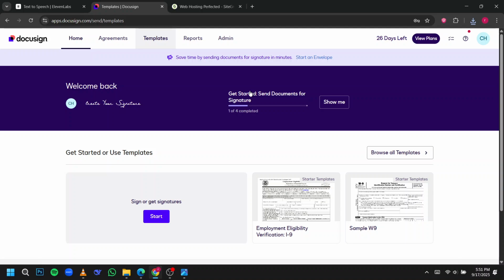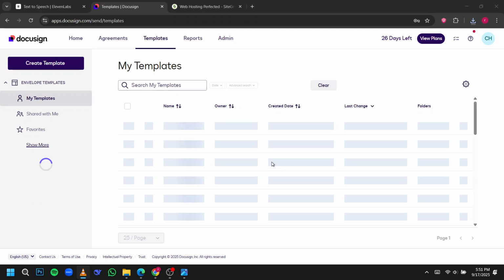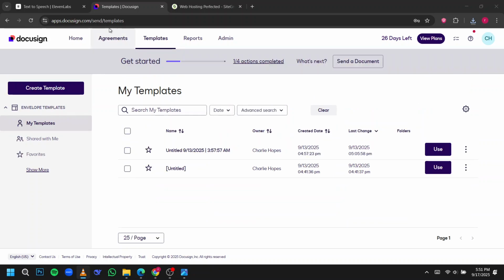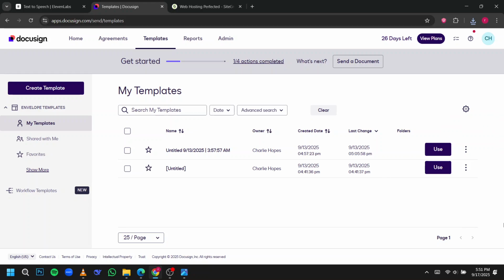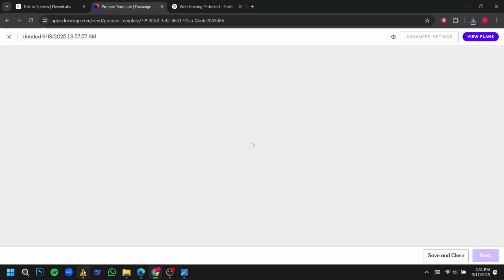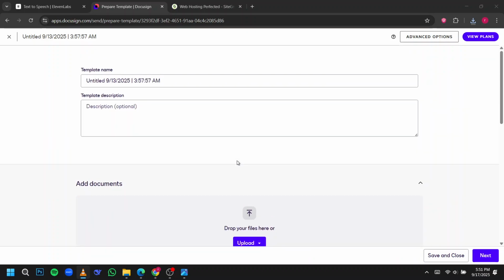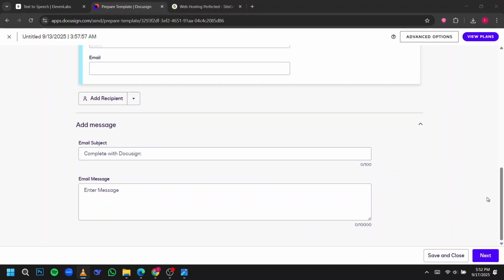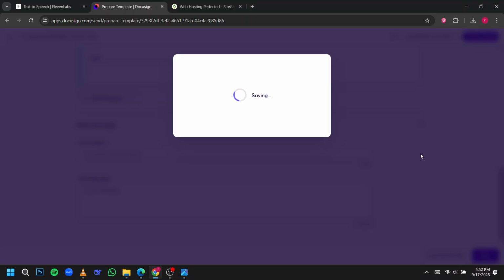How to Modify a Document Using Docusign Edit in Docusign Clm - 2025 (Easiest Way)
How to Modify a Document Using Docusign Edit in Docusign Clm
In this video, you will learn how to modify a document using DocuSign and make edits directly in DocuSign CLM. We cover step-by-step instructions to update, edit, and manage your contracts efficiently. Whether you need to adjust text, add signatures, or collaborate with your team, this guide on DocuSign editing and document management in CLM will make the process simple and fast.